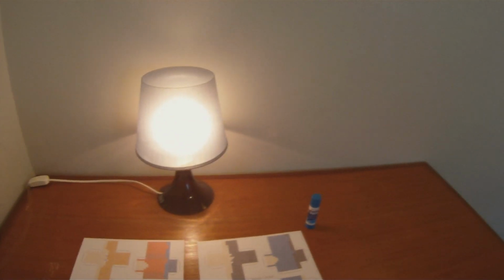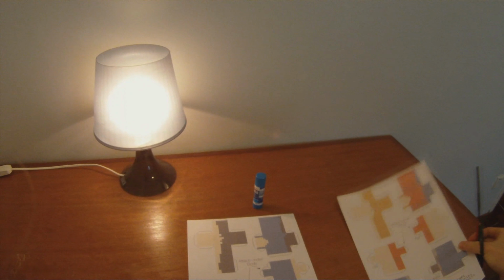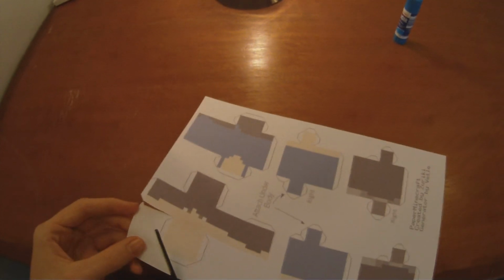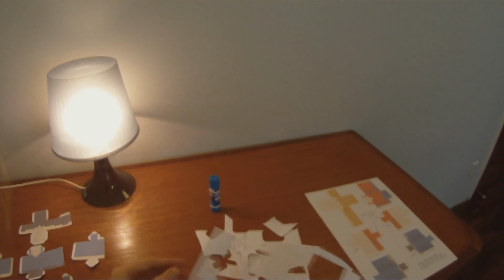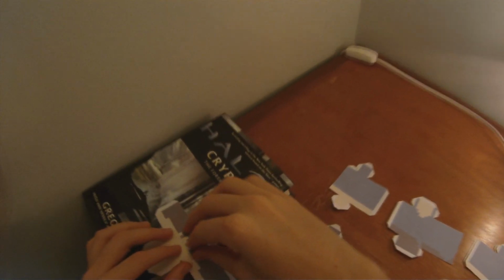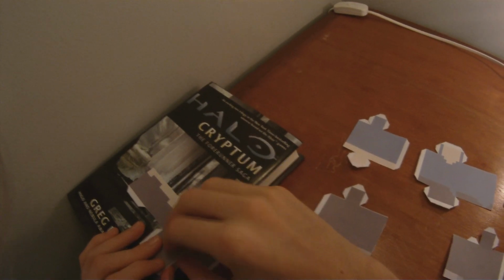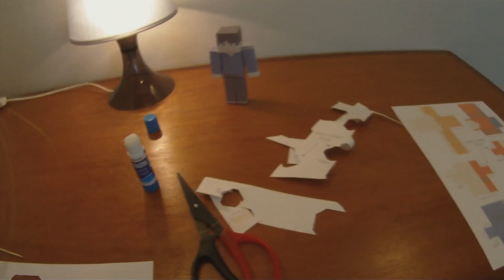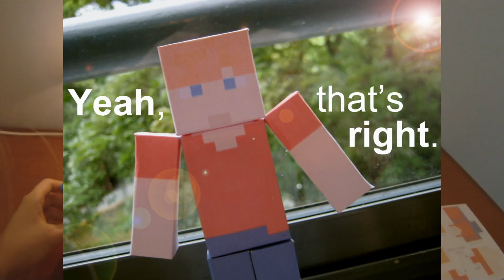The Pro and The Noob Papercraft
I decided to make some replicas of our minecraft skins.
It took me about 2 hours to complete both of them, I'm sure a newborn infant could have completed the task in half the time though.

You'll get to download the templates I used, among other things, when our next minecraft video is released.